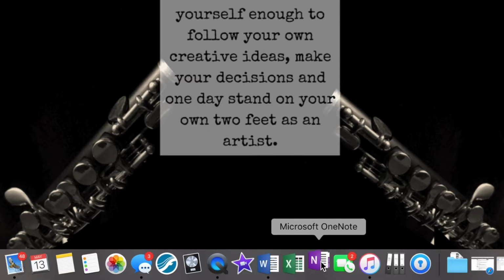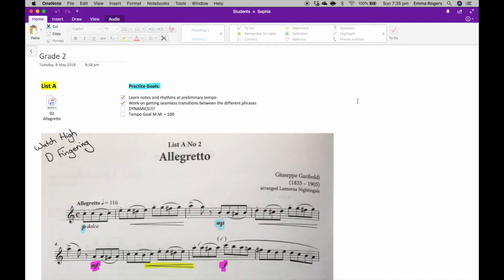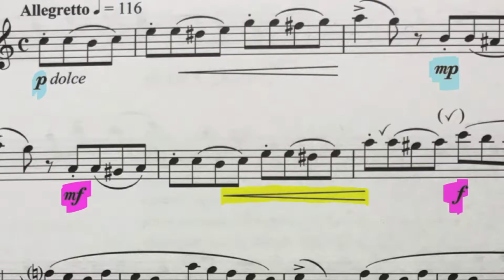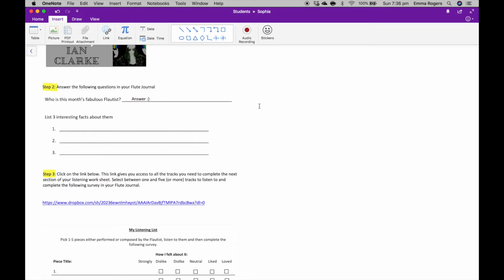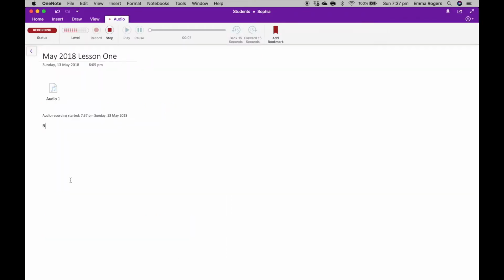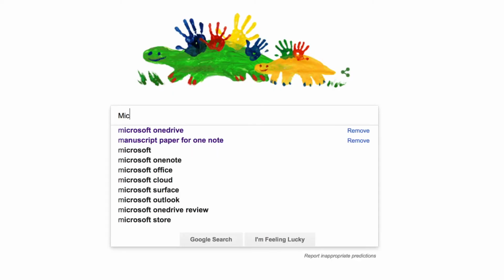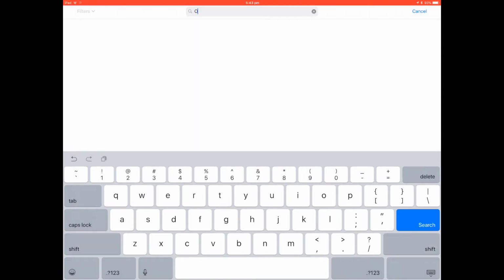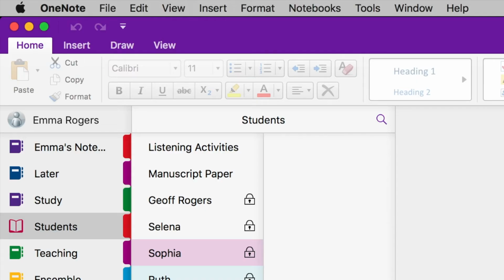One Note Tutorial for Music Students and Teachers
Introduction and Tutorial to One Note for musicians, music students and teachers.

Step by Step Process:
Step 1: Watch Video
Step 2: Download One Drive App
Step 4: Download One Note
Step 5: Log into One Note using the account you just made
Step 6: Open the link to the note book your teacher made.